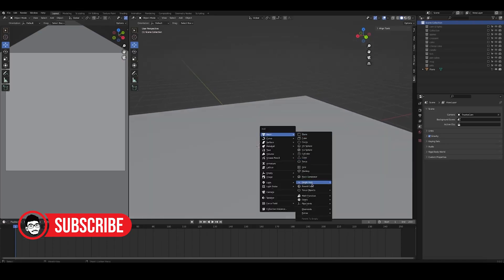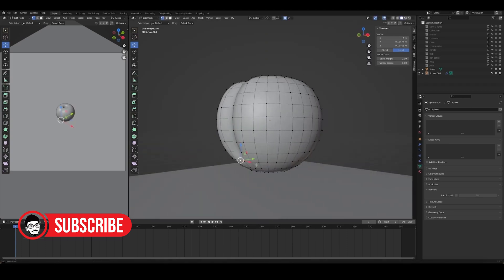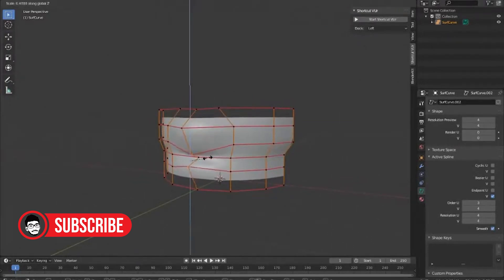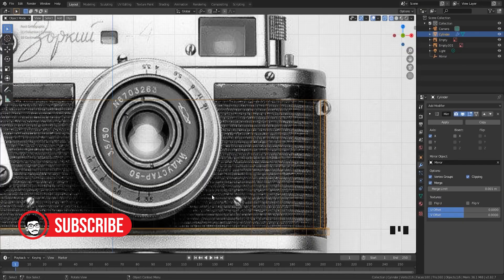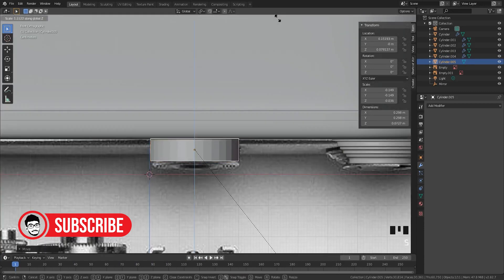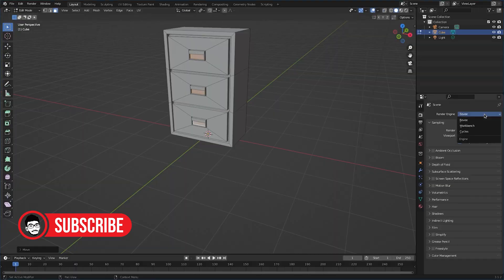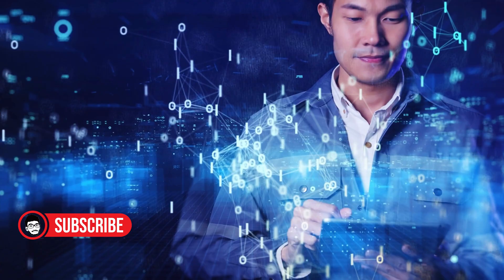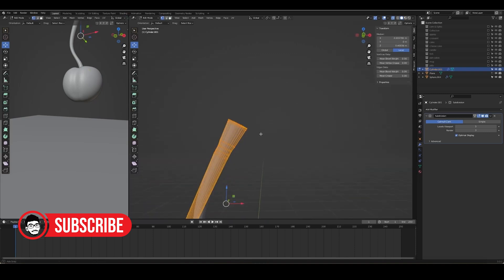"Blender in 2024: The Ultimate Skill or Overhyped? Is Learning Blender Still Worth It?"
"Explore the world of Blender in 2024! Is mastering Blender a must-have skill or just hype? Discover if learning Blender is still worth it in today's digital landscape."

1. Blender 2024 review
2. Is Blender worth learning?
3. Benefits of learning Blender
4. Blender vs other software comparison
5. Blender tutorials for beginners
6. Blender job opportunities
7. Blender certification programs
8. Blender animation tips
9. Blender for game development
10. Blender community forums